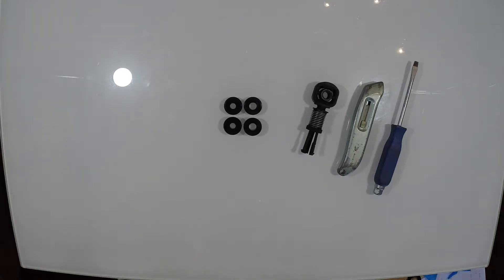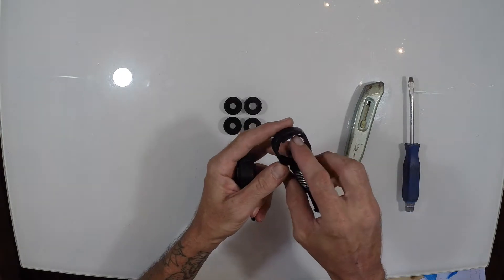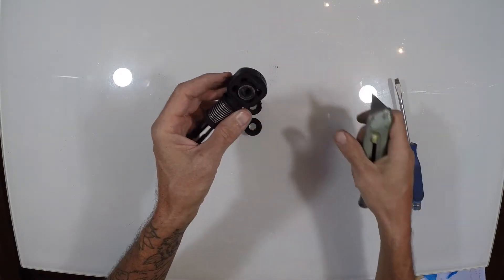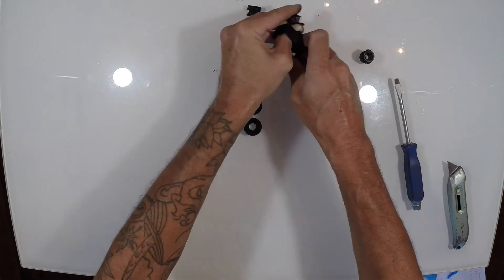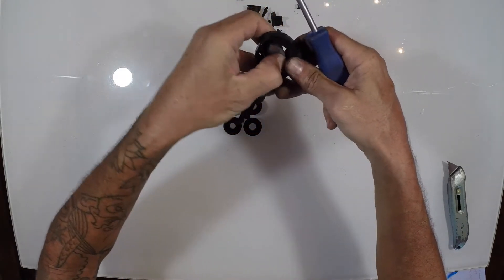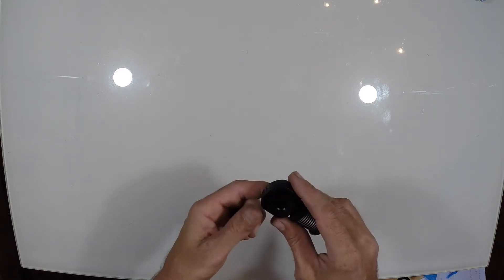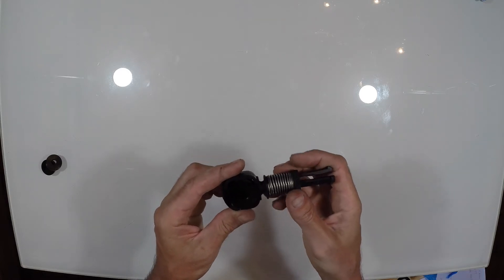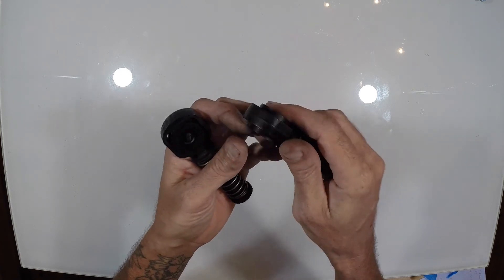Mk4 Solid Delrin Cable End Bushing Installation Instructions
How to modify your OEM Mk4 cable ends to accept solid Delrin bushings.